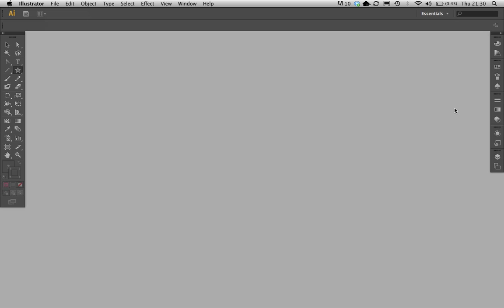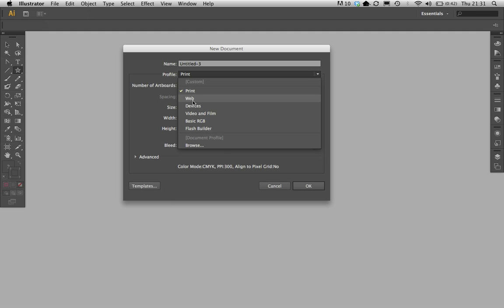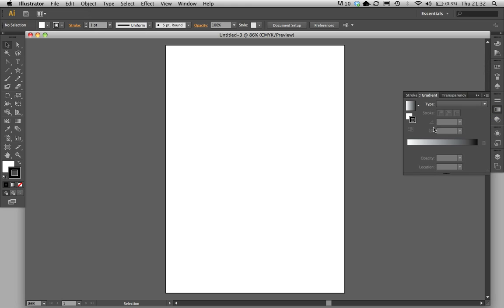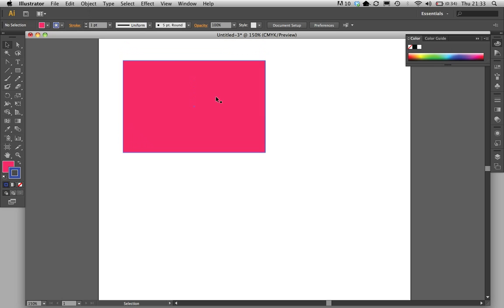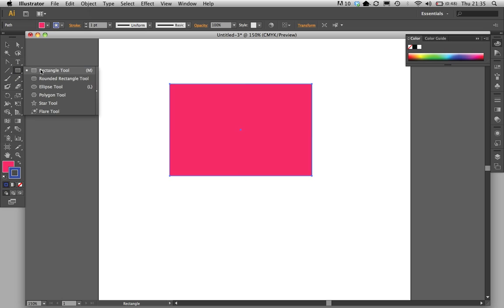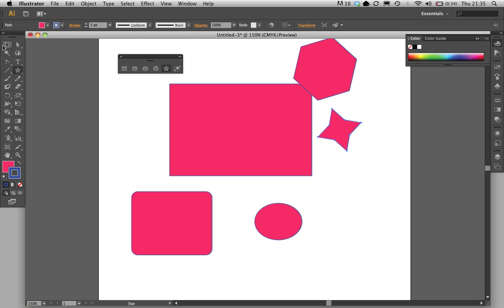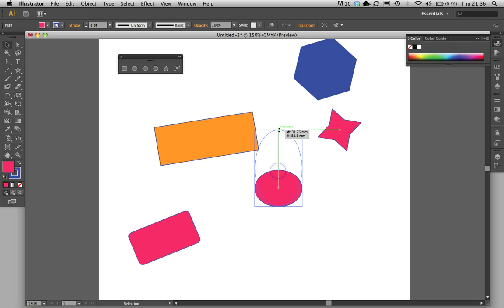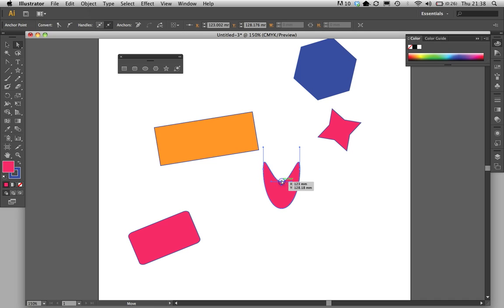MFM Illustrator Basics #1.1 - Intro & Shape Tools